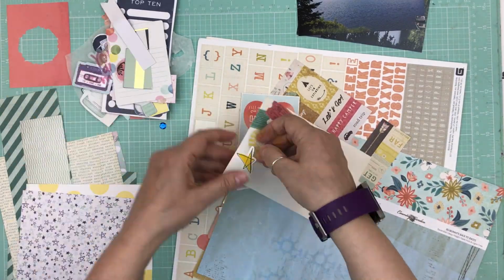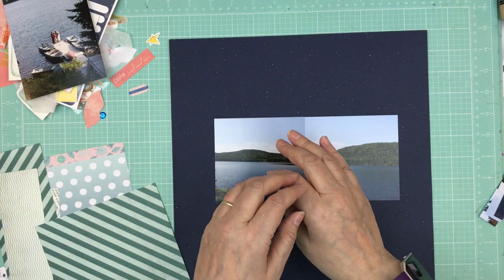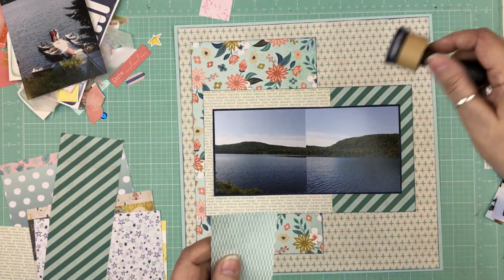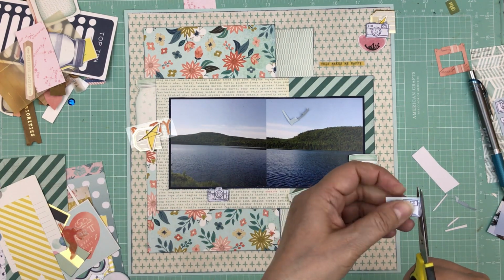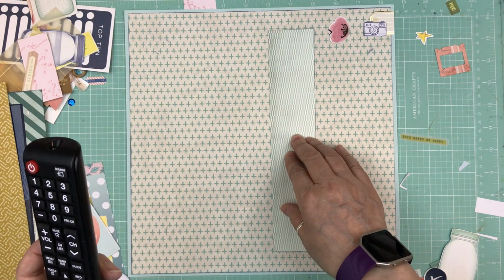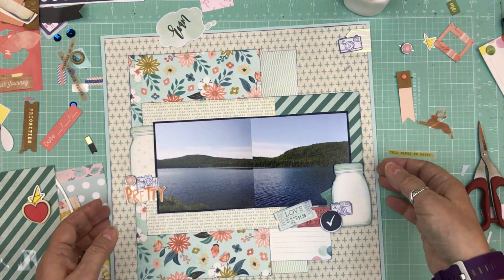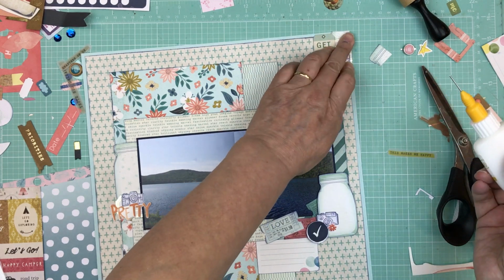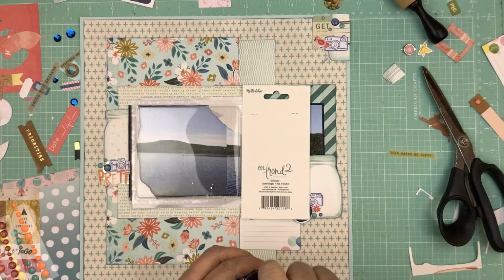Scrapbook Process 634 (2017-30/150) July: Video-a-day #1